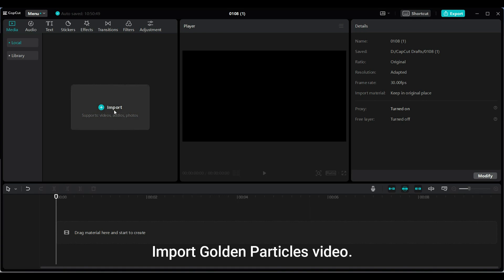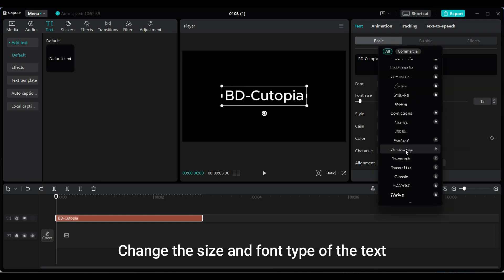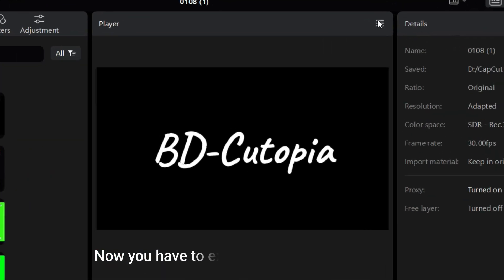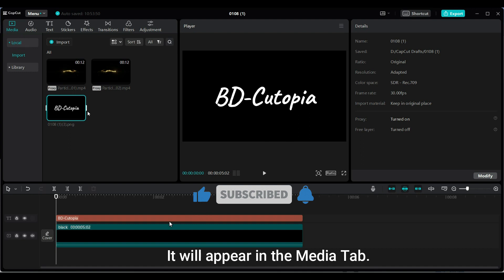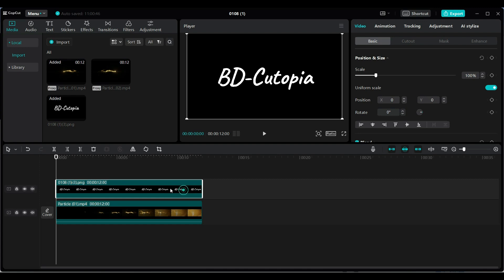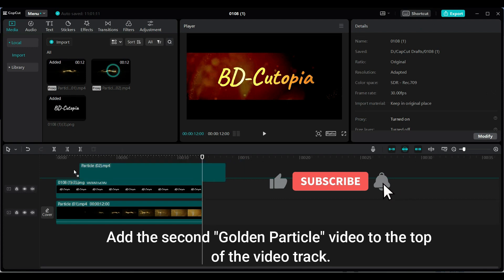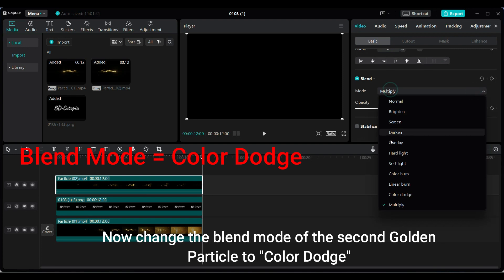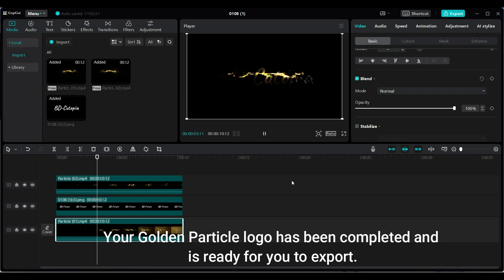CapCut Video Editing Tutorial Golden Particle Logo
CapCut Video Editing Tutorial Golden Particle Logo. In this tutorial, I will show you how to create a nice-looking Golden Particle Logo using CapCut.